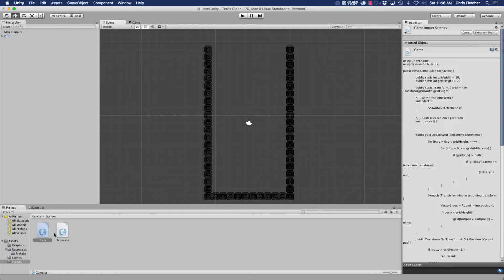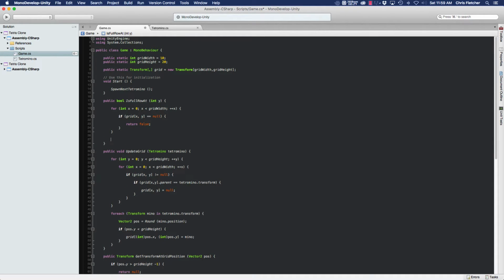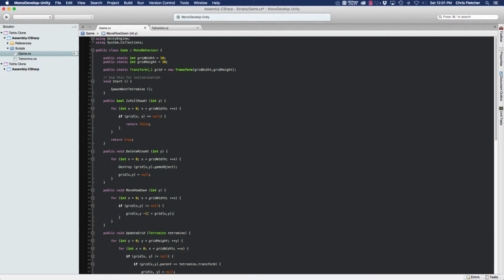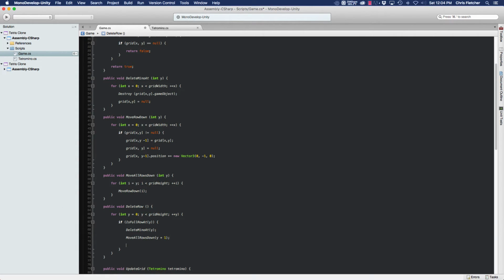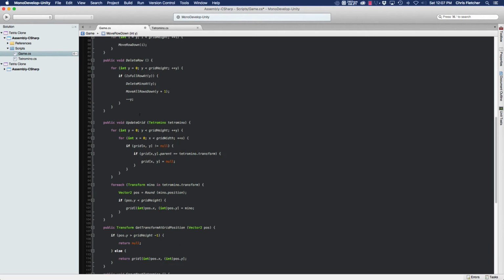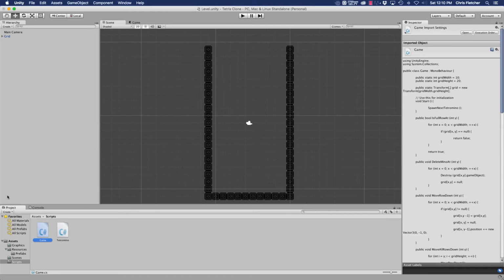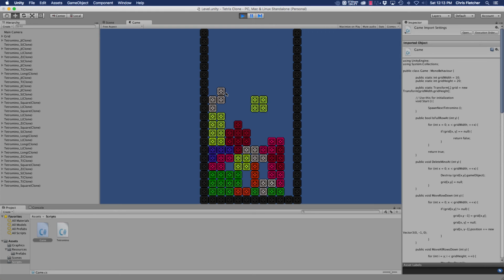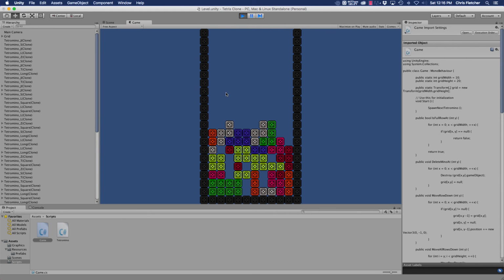How to make a game like Tetris in Unity 5 - Part 8 - Clearing Rows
► Source Code

In this part of the Tetris Clone tutorial, we learn how to clear full rows.

► You might also like to watch "How to make a game like Pong in Unity - Part 1"